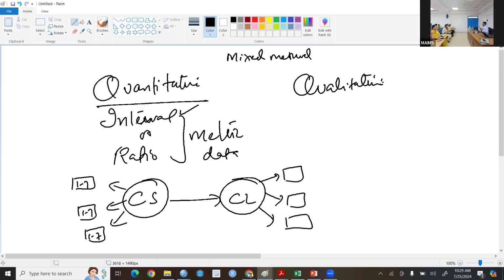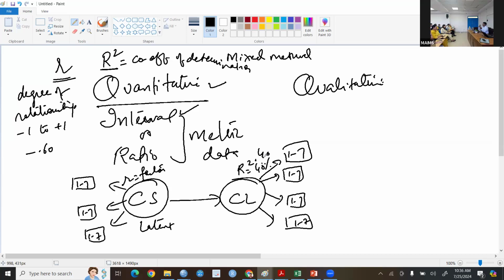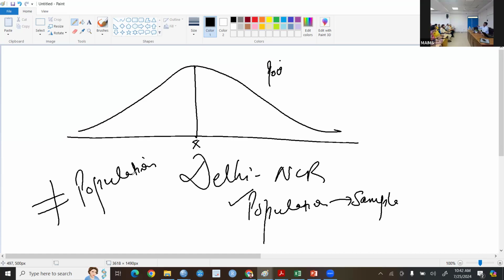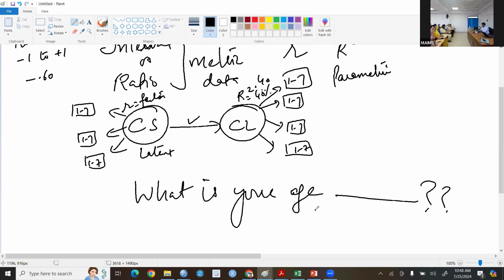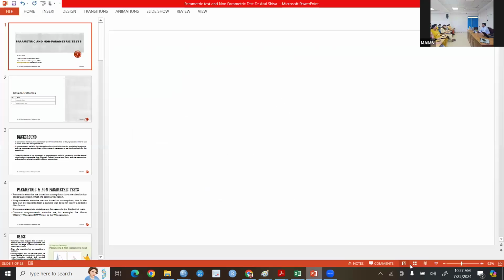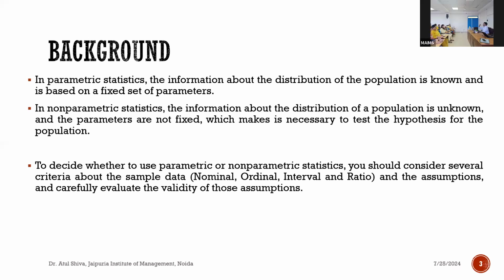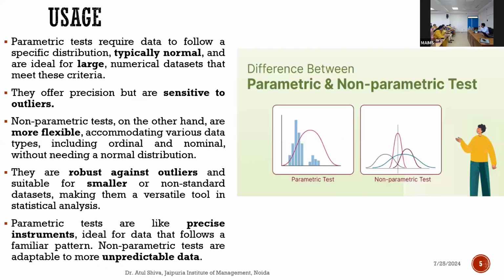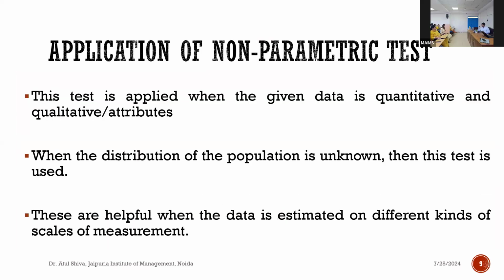FDP MAIMS-2024, 25-07-24, S-1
Faculty Development Programme
by
MAIMS